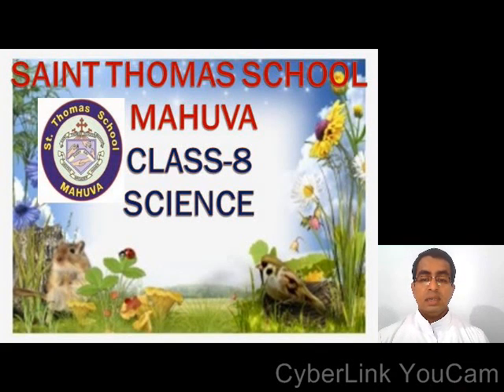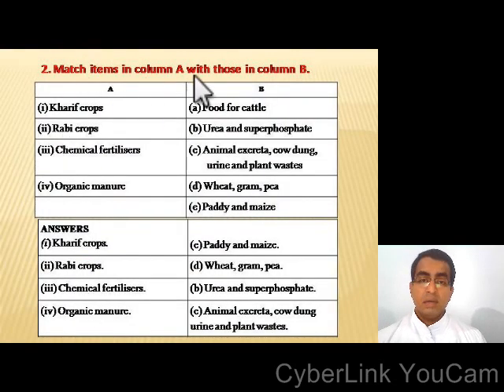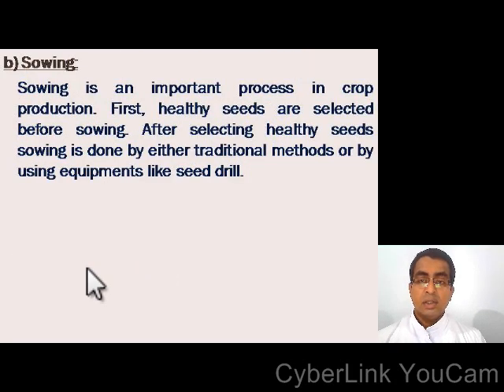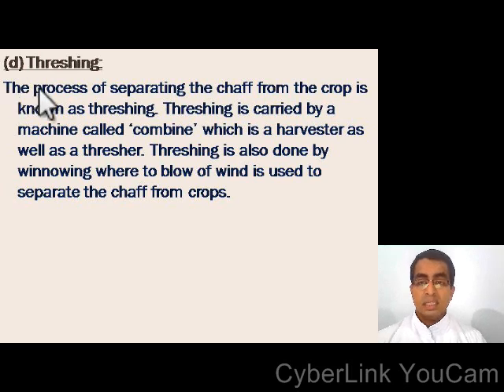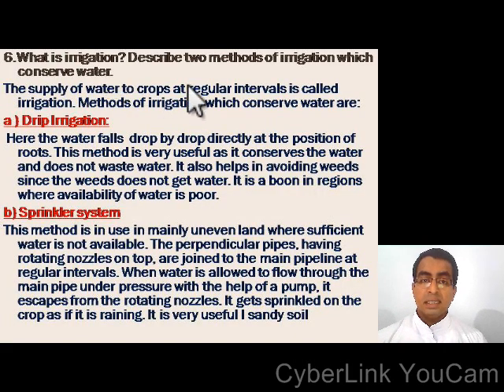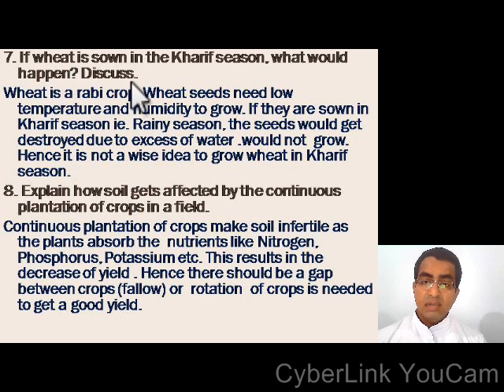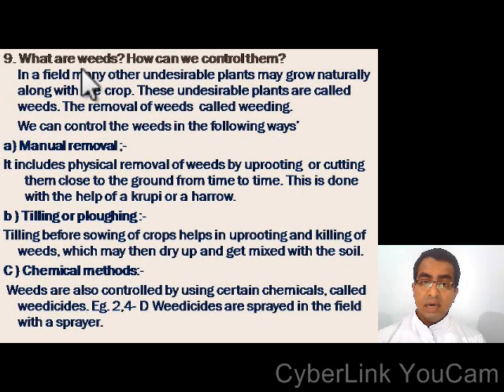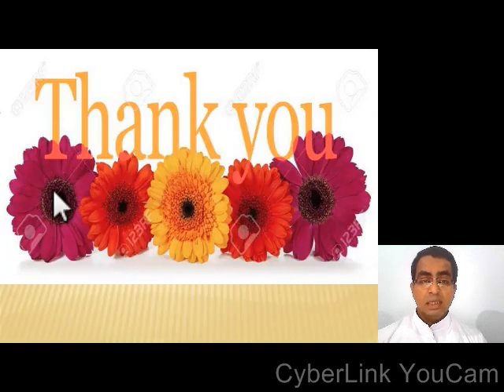Standard:-8 Subject:-Science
Std:-8 Sub:-Sci